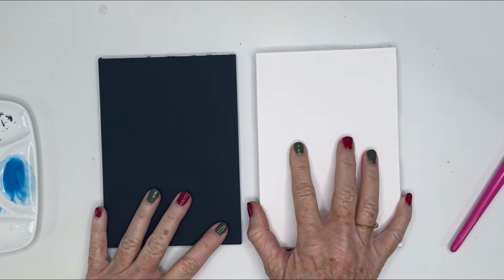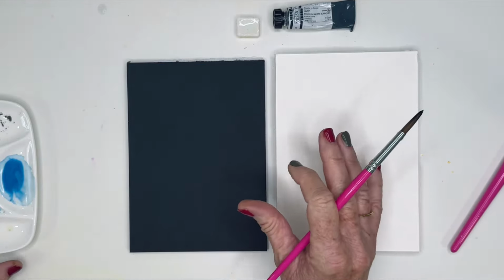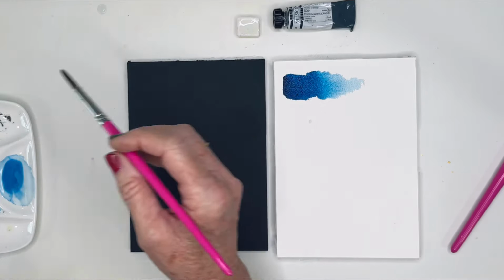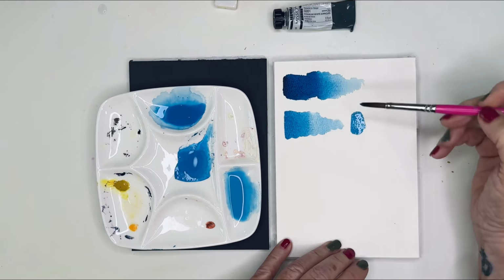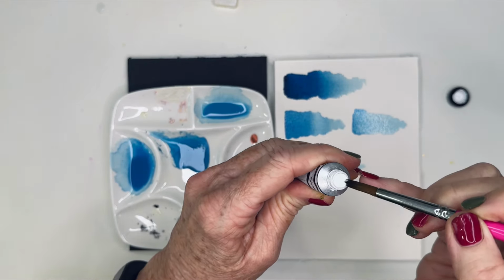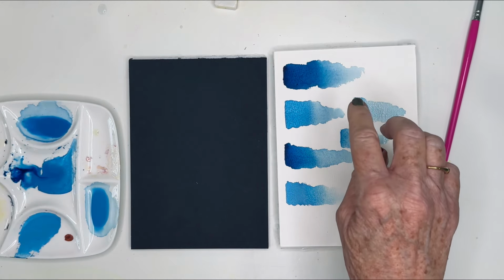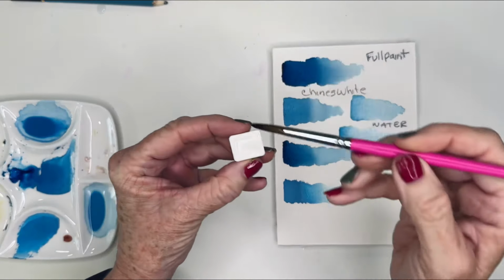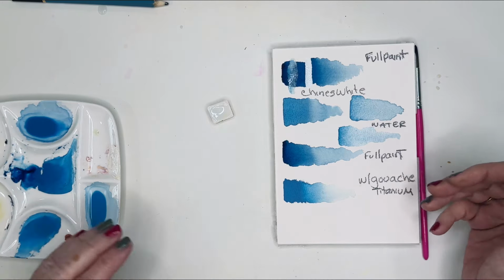Chinese White vs. Titanium White: Which white wins in watercolor? Let’s find out!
Hello, friends! 🎨 Welcome again to my channel! In today’s video, we’re talking about wonderful white, in watercolor.  I'm going to demonstrate a few use and mix options.

When it comes to adding white to your watercolors, the choice between Titanium White gouache (I used the mission Brand here), and Chinese White watercolor (I used MeiLiang), can make a big difference!  Subtle blends or bold highlights? Choose your white wisely!

Chinese White is great for blending with other colors to lighten them while keeping a soft, transparent look.  If you can use water to lighten that is always best and the purist technique.

Titanium White is much more opaque, perfect for full coverage and bright highlights.

Pick the right one for the effect you want!

Beginner's Kajabi course offered: From the basics to a beautiful fun floral YOU paint yourself. Easy, Step-by-step, encouraging and supporting you every step of the way.

☕️✨ Fuel creativity, spread joy! ✨☕️

Your support keeps the magic alive and helps me keep supplies. Thanks for being a part of my journey! 💖 🥰

Dont forget to stop by my Community page for lots of little tips and "What's New"

Join me for community, confidence and fun!

Community: Connect with other artists who share your passion. My channel is all about supporting each other and celebrating our artistic journeys.
Confidence: Painting can be a transformative experience. Let’s build our confidence together and remind ourselves that it’s never too late to explore our artistic abilities.
Fun: This is a chance to unwind, have fun, and tap into your creative spirit. Bring a cup of tea, relax, and let’s create something beautiful together.

Let’s continue to uplift each other and celebrate the beauty of our creativity!

Deb xo 🎨😄

🎨Paints MeiLang, Paul Rubens
🎨 MeiLiang (made by Paul Rubens)

🎨 MeiLiang Refill Tubes  (made by Paul Rubens) 36 (refill)